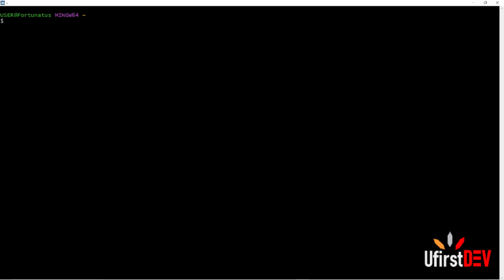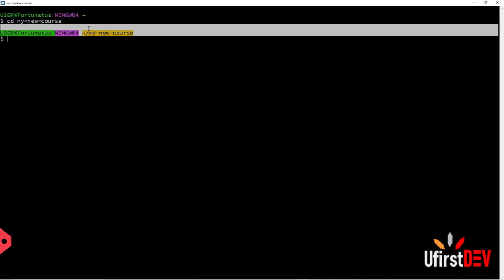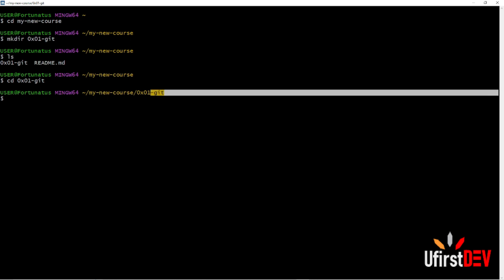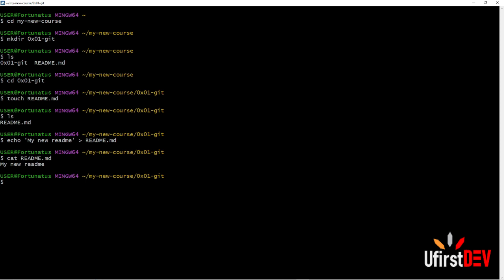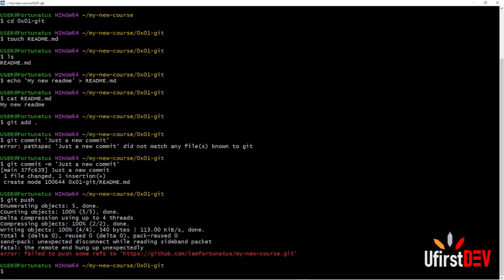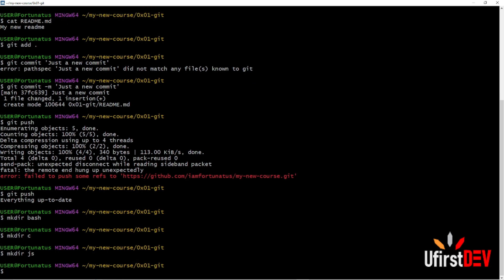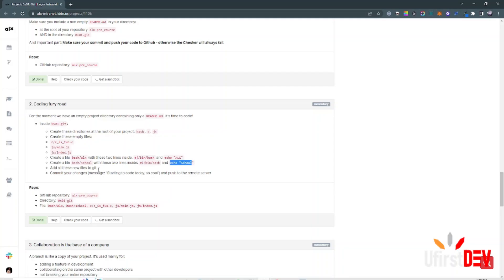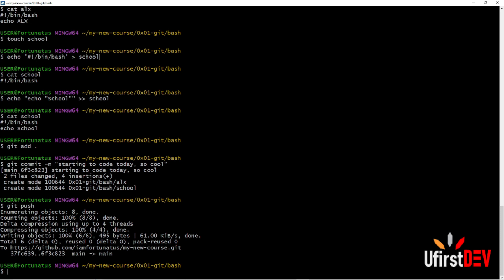GIT task 1 & 2 | How to create a directory and README, add files, add two lines of content in a file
GIT task 1. Repo-session
Git task 2. Coding fury road
How to create a directory
How to create a README,
How to add  files to a directory,
How to add two lines of content in a file.